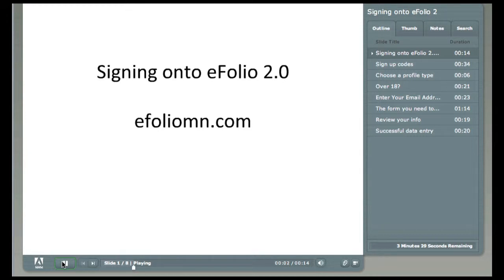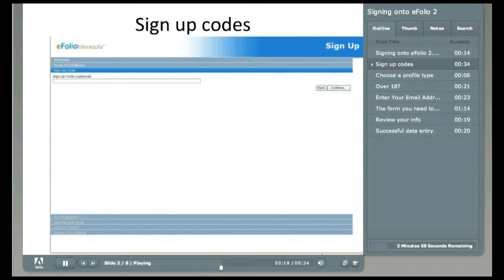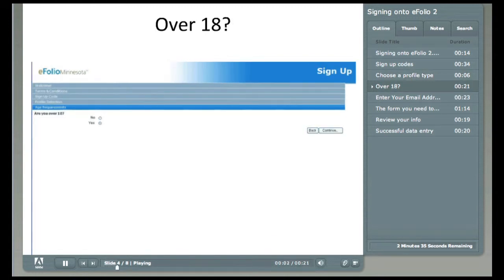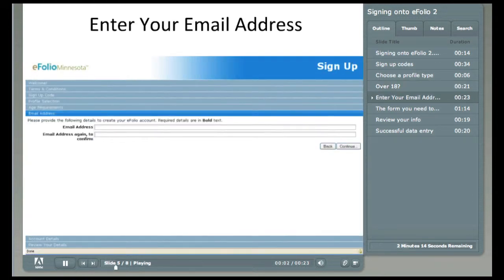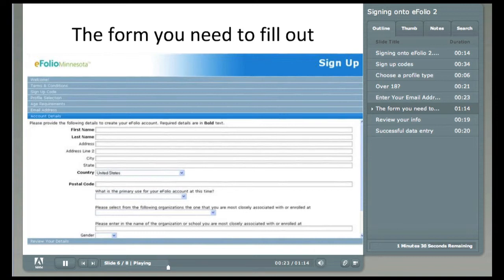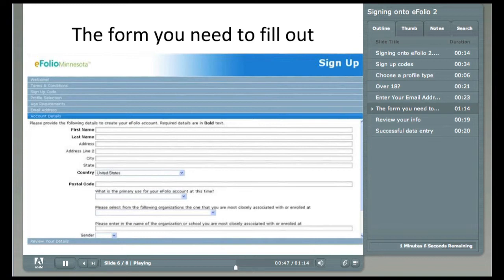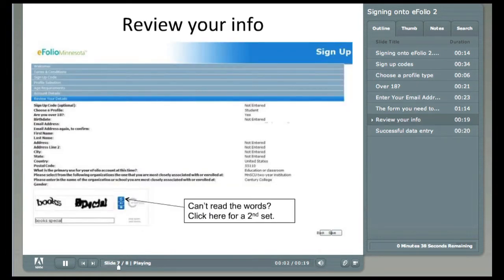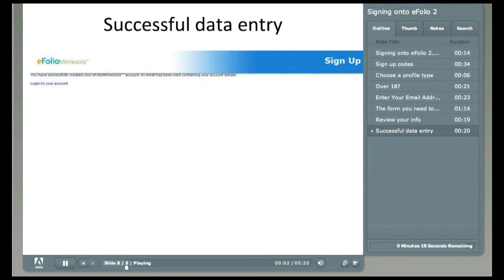eFolio - Sign Up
Learn how to sign up for eFolio.